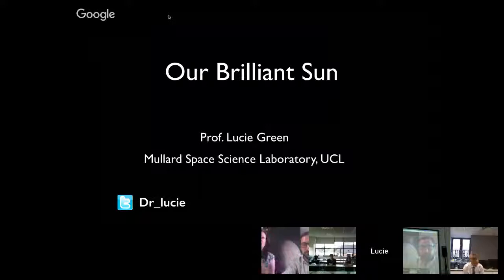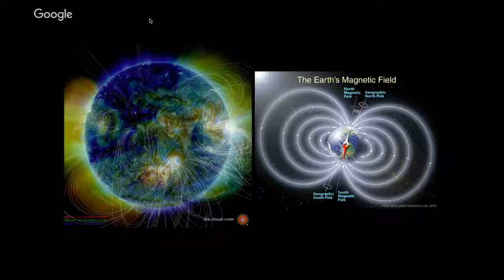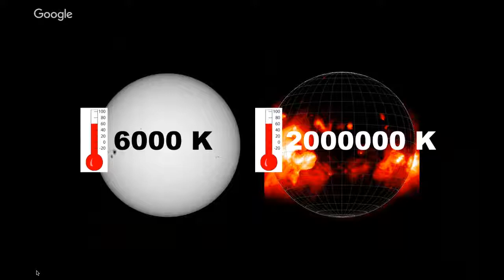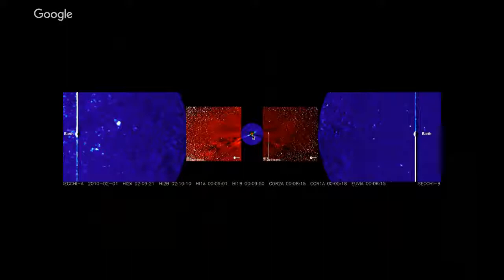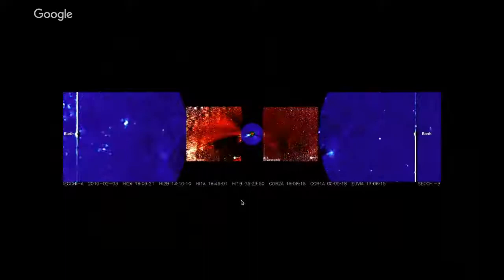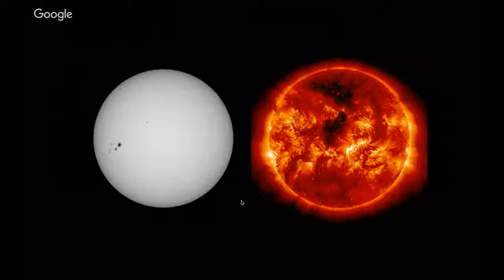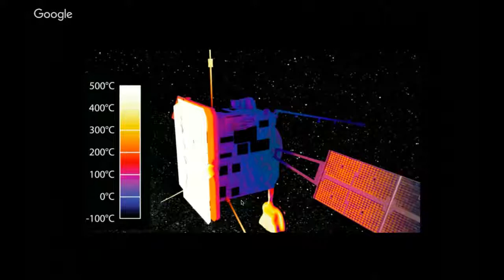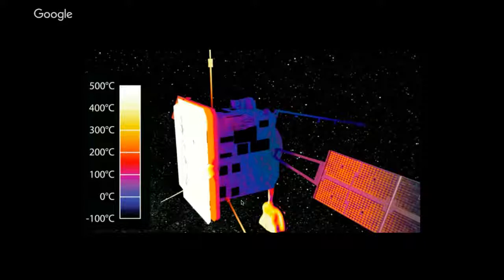Our Explosive Sun a Spacelink Schools Webinar with Professor Lucie Green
SpacelinkUp Schools Webinar on our Explosive Sun with Mullard Space Science Laboratory's Professor Lucie Green.

We're delighted to hear from any teachers whose school would like to be involved, so please feel free to get in touch.